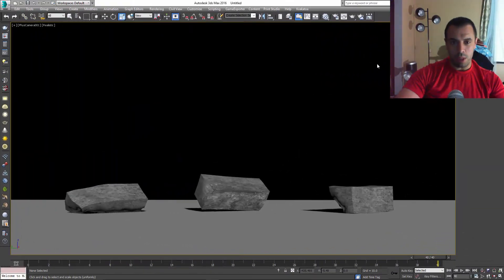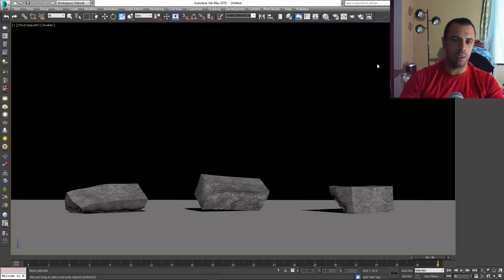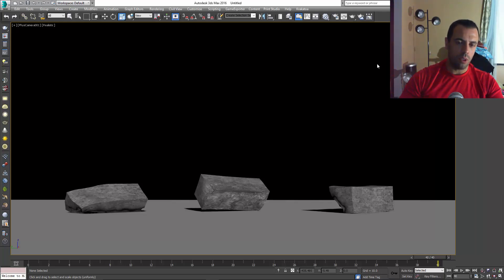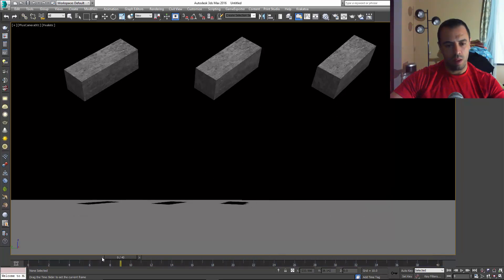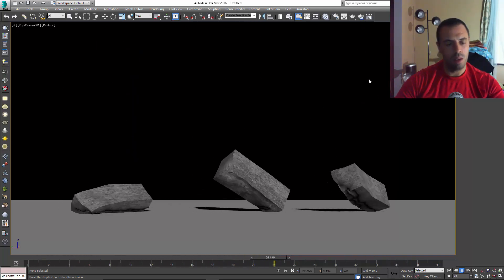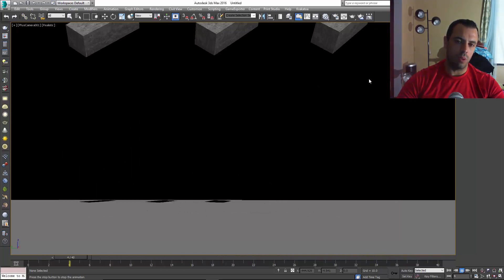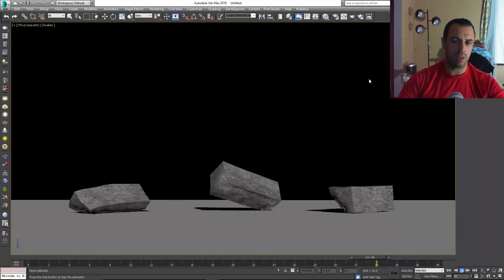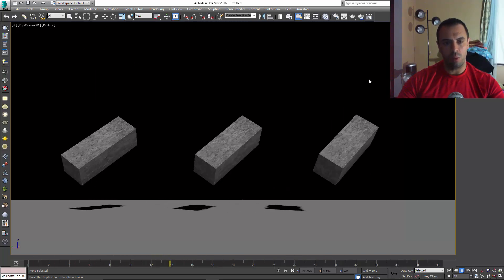Car Explosion Master class intro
topic of the new month is chosen , we will learn how to achieve a Hollywood style explosion using 3ds max particle flows and other tools .so get ready subscribe if you are not subscribed and lets star learning